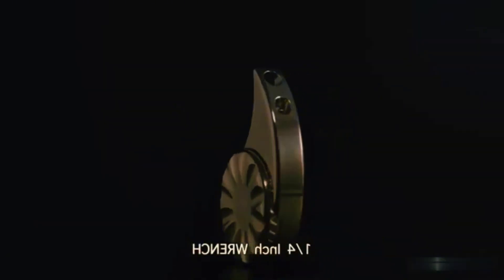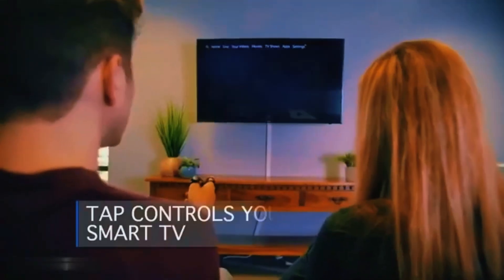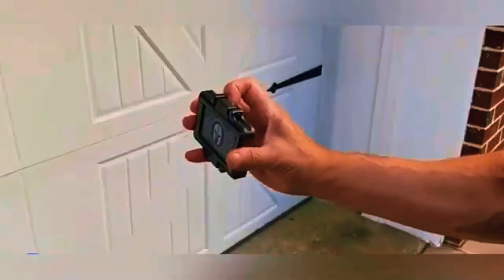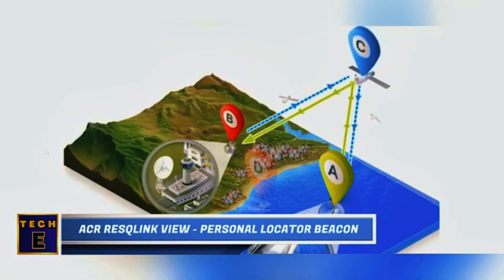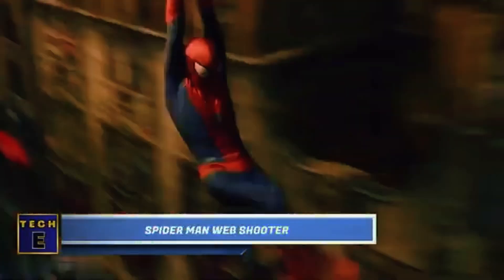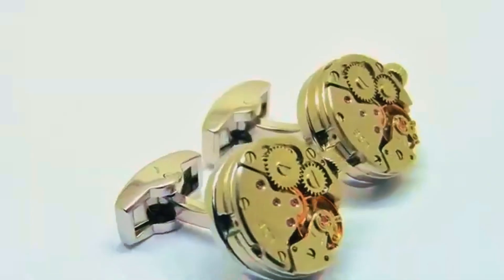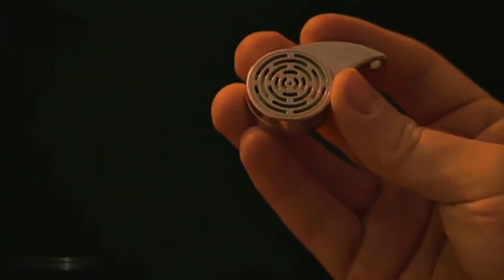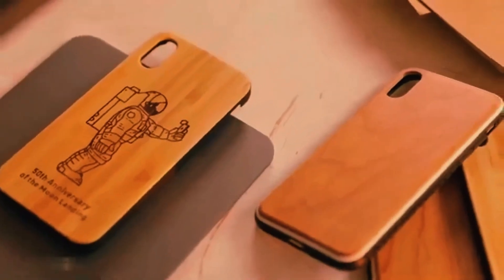Most Satisfying Inventions That Will Blow Your Mind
24 Hottest Inventions That Will Change Your Life

14 Gadgets That Will Kill Your Boredom

18 Coolest Amazon Gadgets You Can Buy